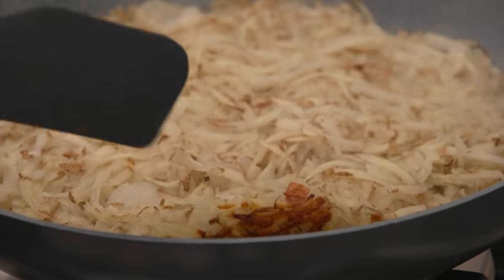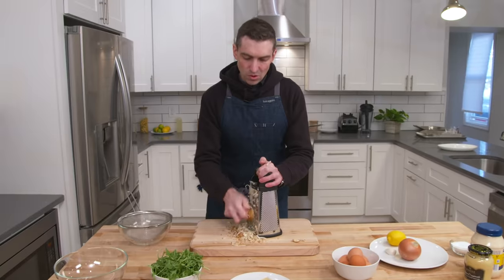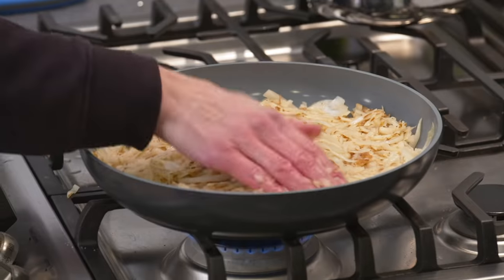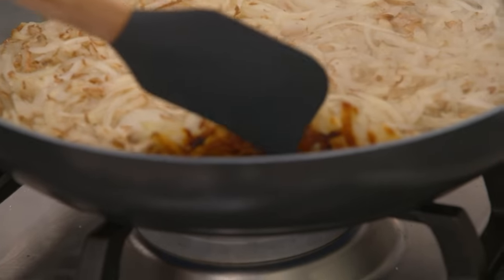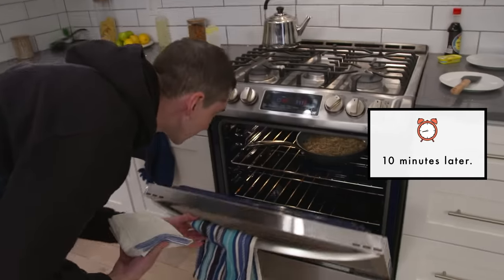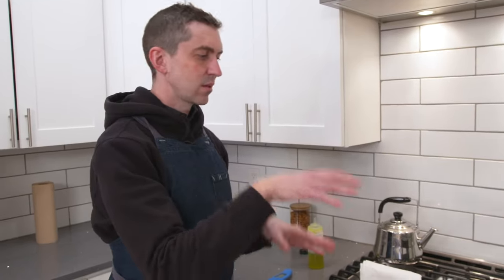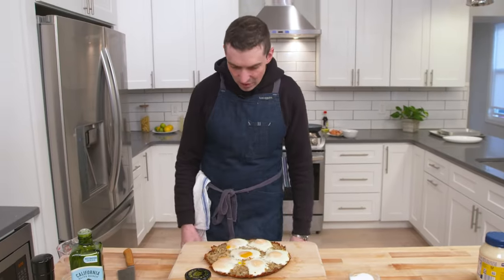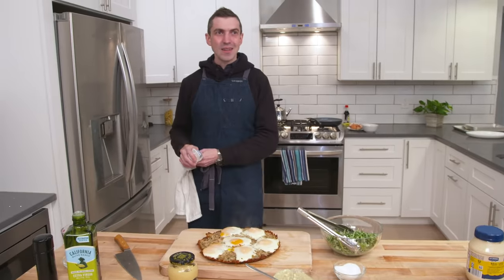Chris Makes Potato Rosti | From the Home Kitchen | Bon Appétit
Join Chris Morocco in his home kitchen as he makes potato rosti. Shredding and squeezing out potatoes, just like when making latkes, helps create a supremely crisp rosti that serves as a base for eggs and dressed greens. An oven finish means there’s no flipping required, keeping this dish nice and simple.